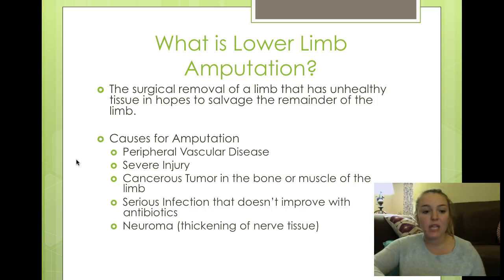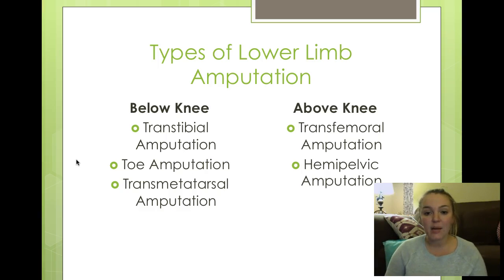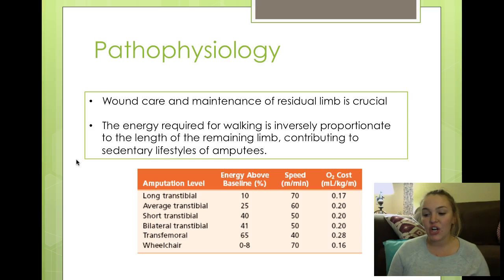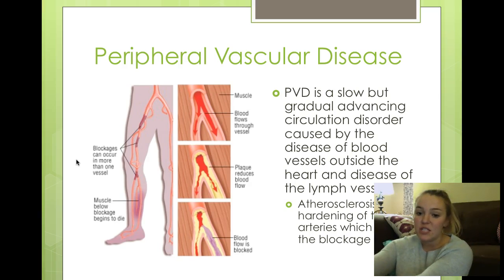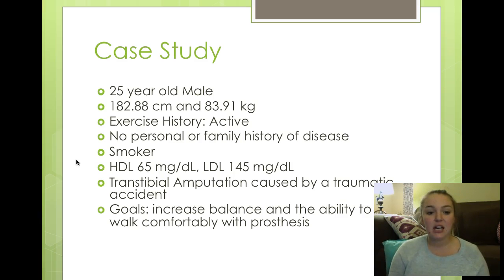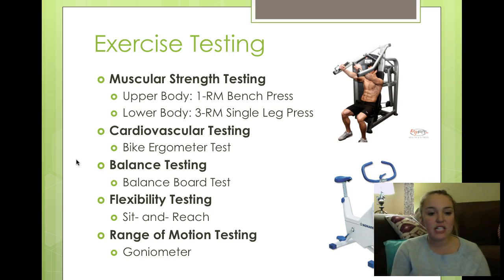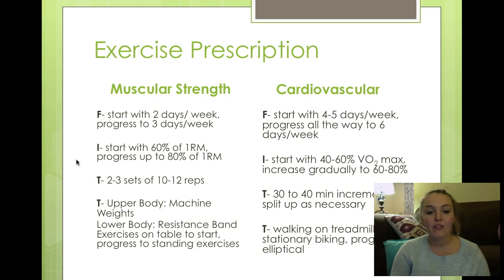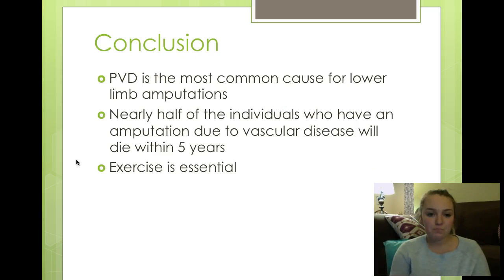Lower Limb Amputation